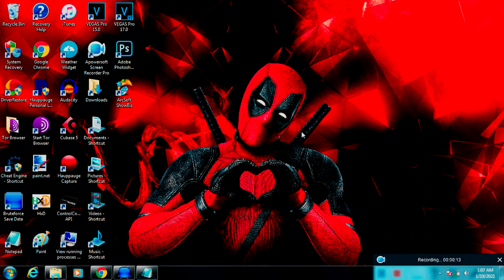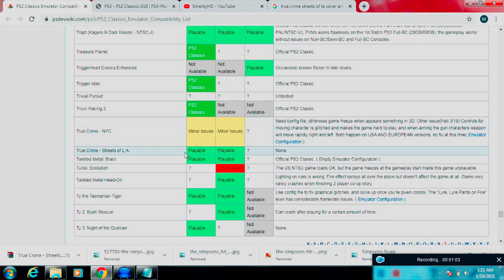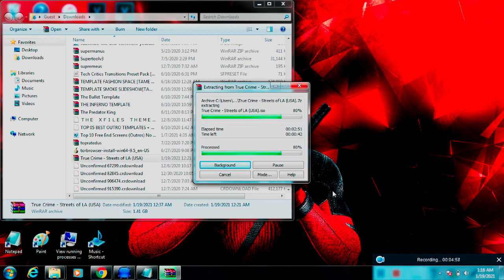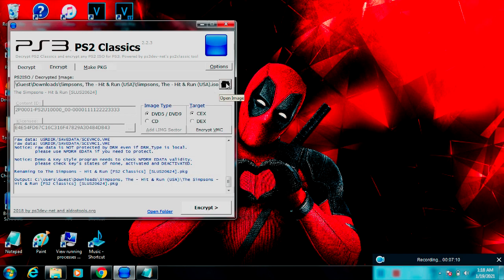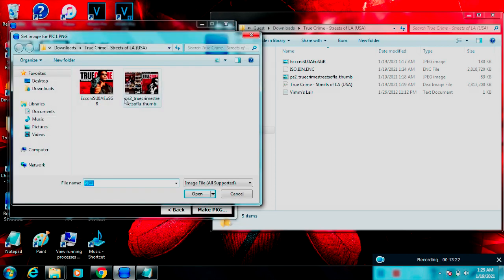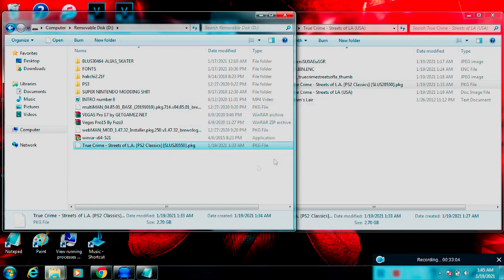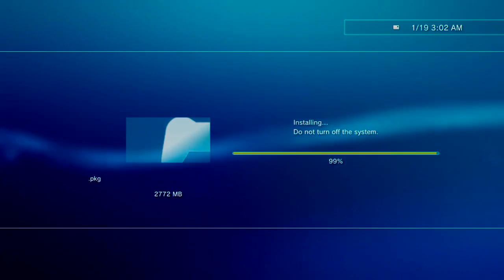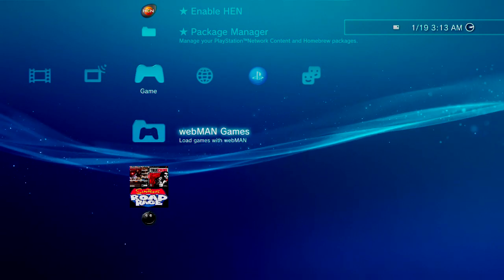How To Play PS2 Games On PS3 Tutorial (2021)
In this video i show you how to play PS2 games on a PS3 system using HEN It's actually really easy. Check out the links below for more videos and to get the PS2 Classics GUI so you can convert ISO files into PKG files.